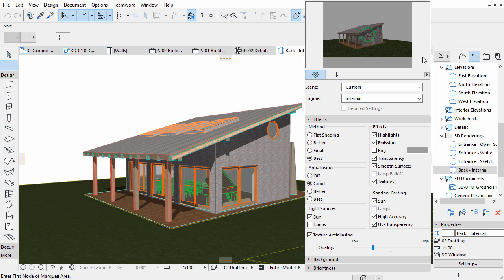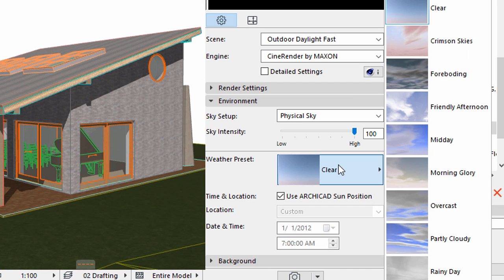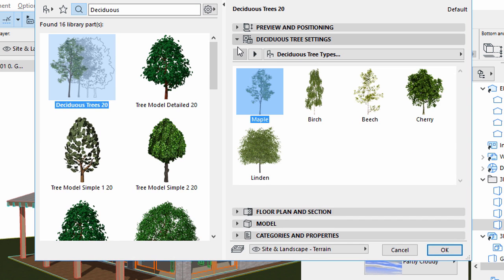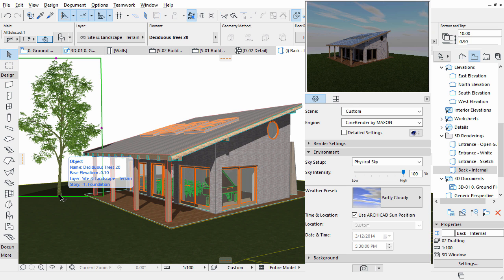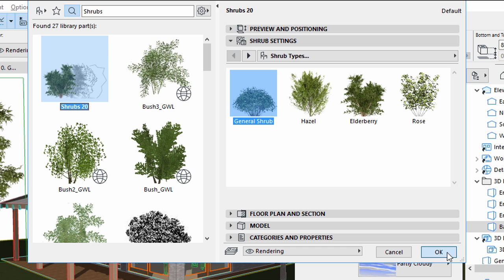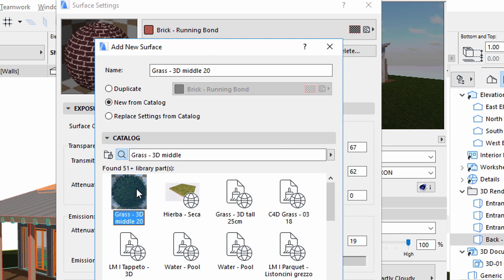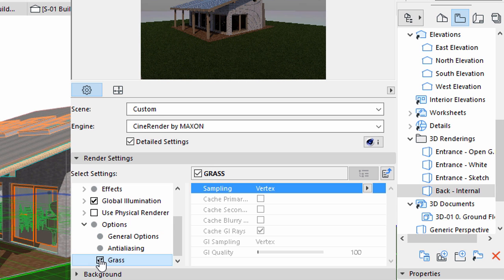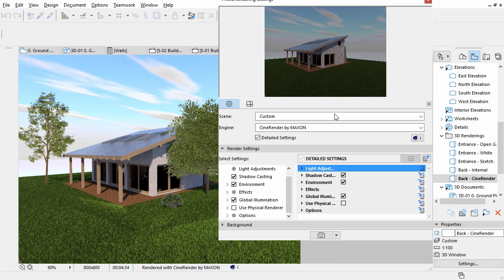CineRender Engine - ARCHICAD Training Series 3 – 43/52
CineRender is available right out of the box with ARCHICAD. The CineRender engine by Maxon is fully integrated into ARCHICAD and is capable of all the still image rendering features found in the full version of Cinema 4D. This video presents how to boost your presentation capabilities by using the CineRender rendering engine.